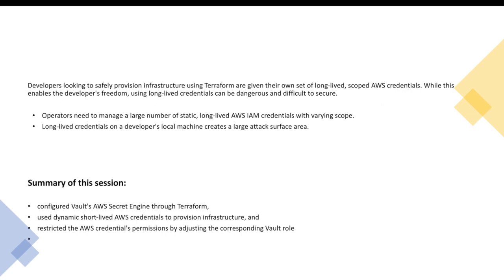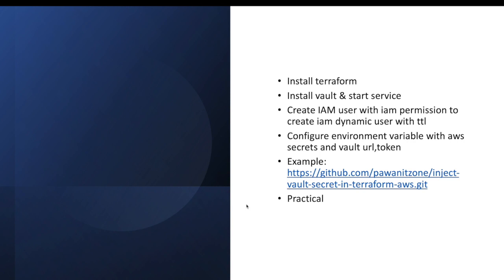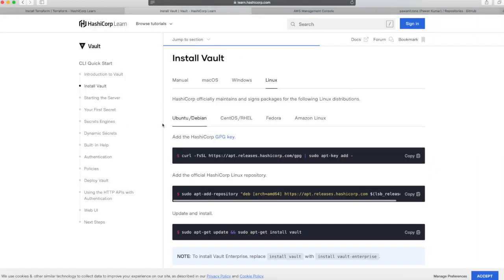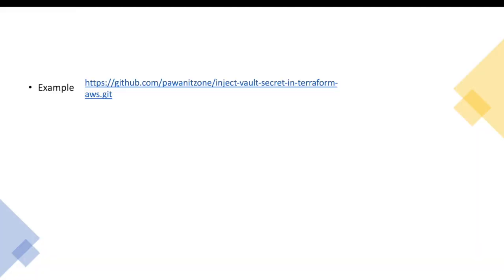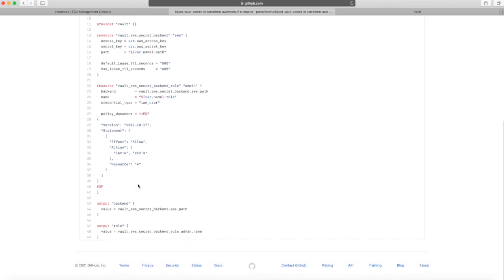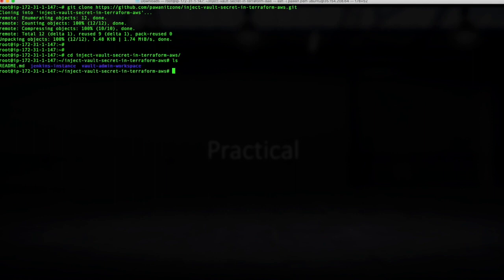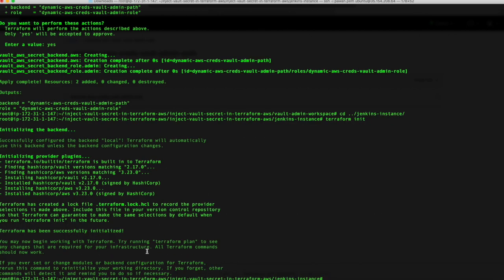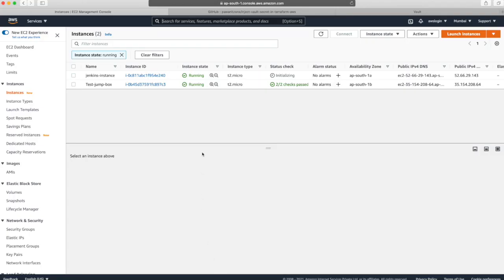Inject Secrets into Terraform Using the Vault Provider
Intergrate terraform with vault to get dynamic access to aws console.